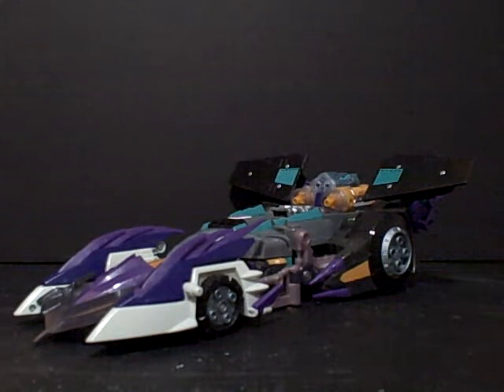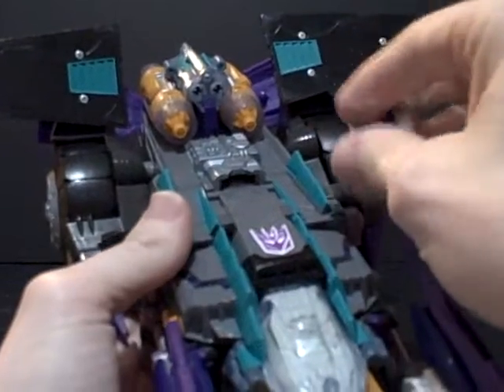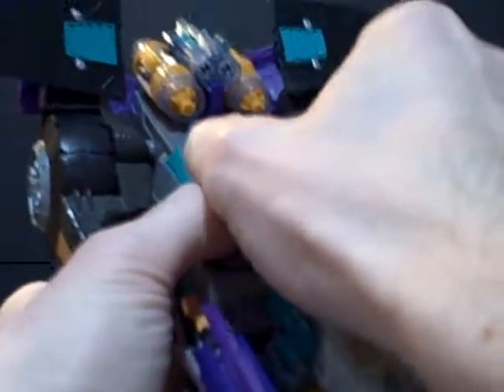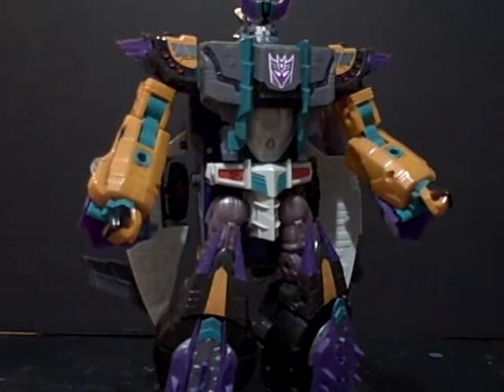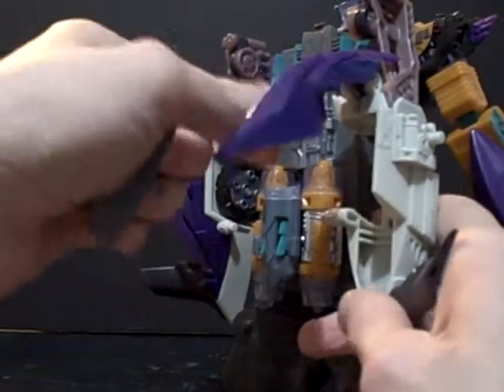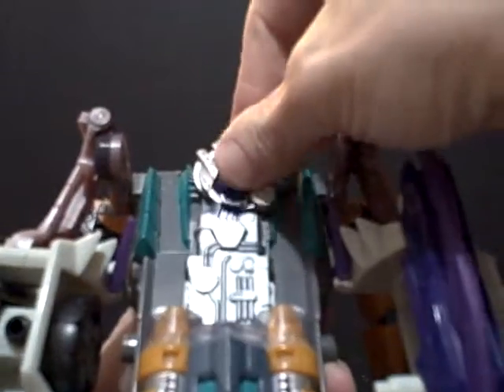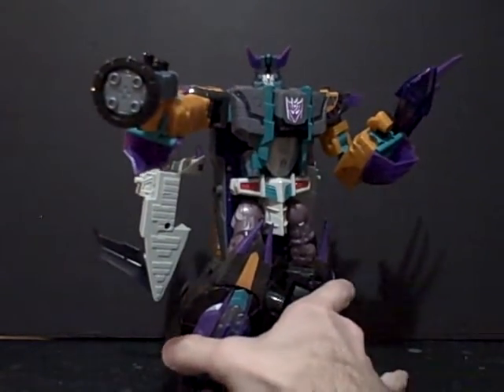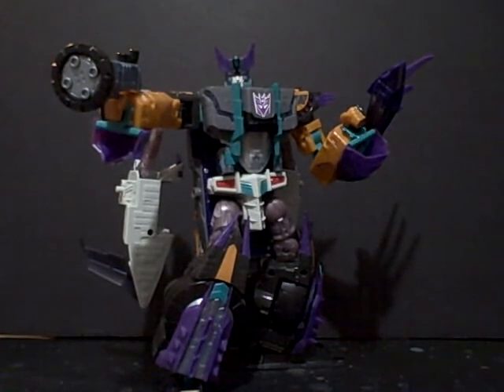12 Holiday Reviews: Transformers Cybertron Megatron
Another Megatron review before the end of the year.